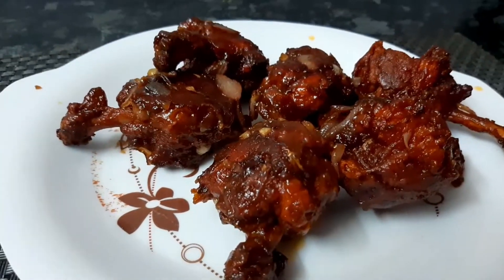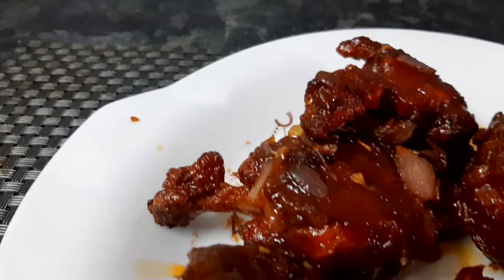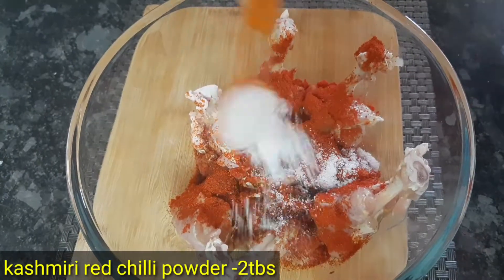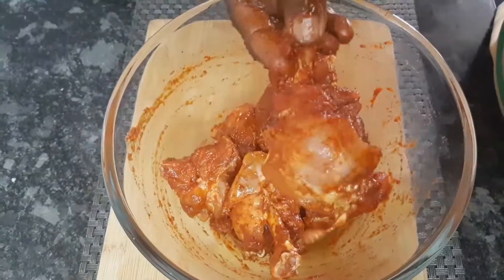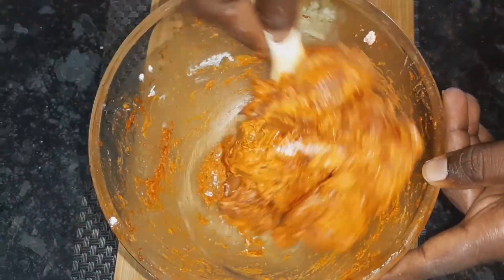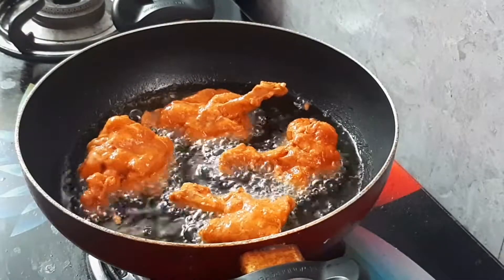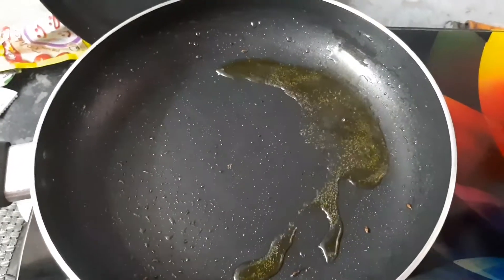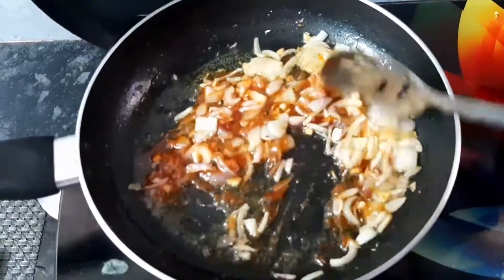chicken lollipops||టేస్టీ, స్పైసి, చికెన్ లాలిపాప్స్ రెస్టారెంట్ స్టైల్ లో ఈవిధం గా చేసి చూడండి